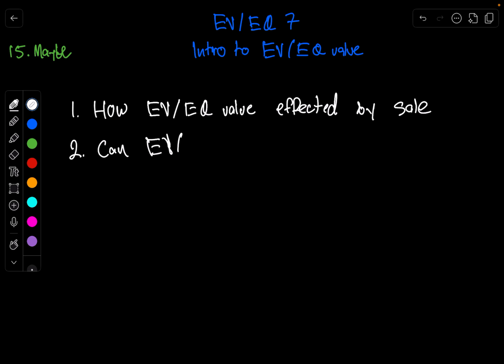Introduction to EV/EQ Value | Maybe Series | Investment Banking